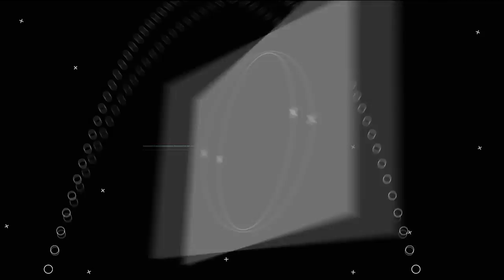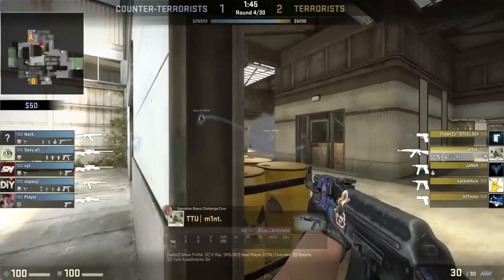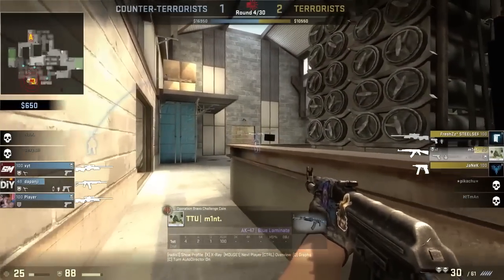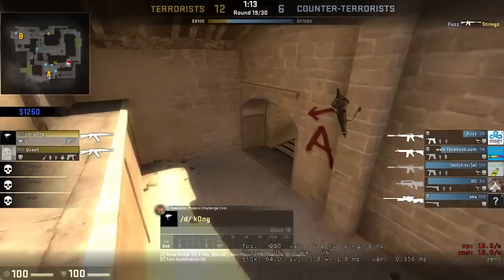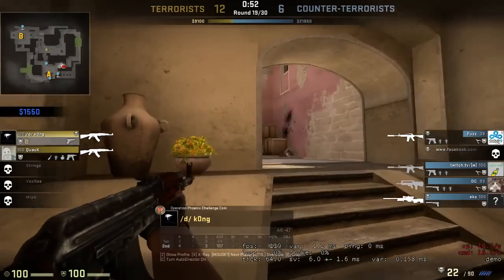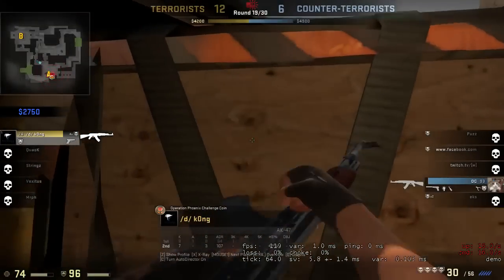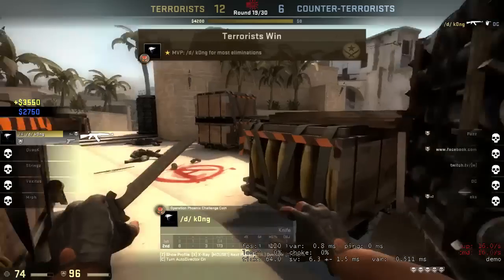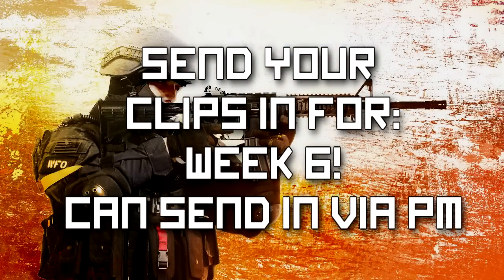CS:GO Top 5 Plays - Week 5!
Click "Like" and "Favorite" if you like this video!

Check this video out for how to submit your videos to the top five plays!

Hey guys, UCD here with another edition of my Counter Strike Global Offensive Top 5 Plays!

Rules:

- No glitching or hacking
- 240p+ quality with no editing (fast forwarding is fine!)
- Competitive clips only (nova rank and above)
- Can be

How to join:
- Submit clip as a video or demo download link as a private message
- In info have IGN and rank
-One play per person per week

Feint -- Laurence
Laszlo - Fall To Light
Follow Laszlo: